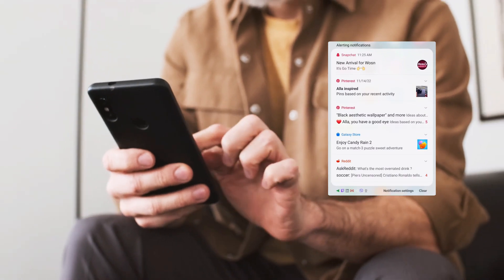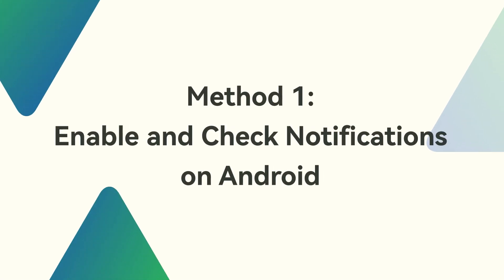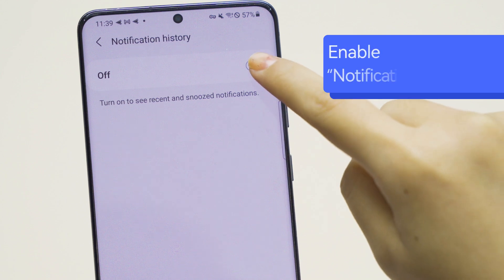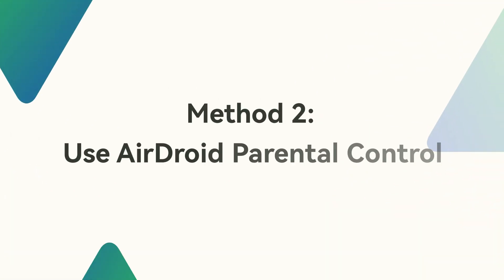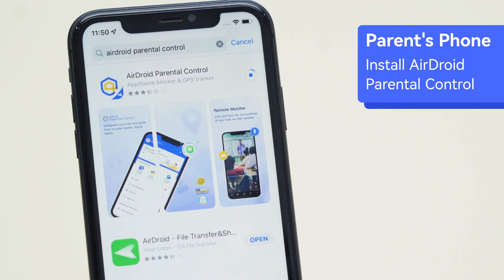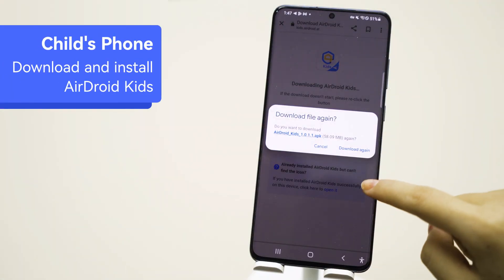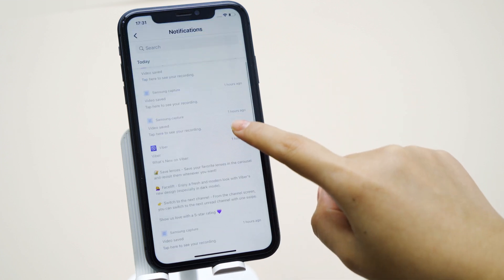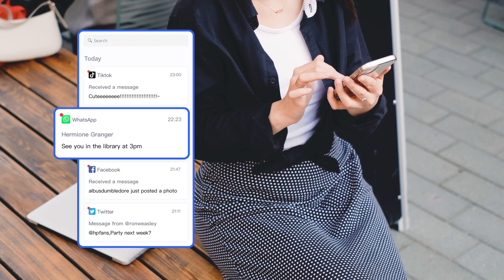How to See Your Kid's Android Notification History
As parents, monitoring and accessing Kid's Android notification history is one of the best ways to protect kids' safety online. So we will show how to see your kid's Android notification history with two methods.

Chapters:
00:00 Interview
00:40 Method 1: Enable and check notifications on Android
01:20 Method 2: Using a 3rd party tool for comprehensive features
01:38 Detail guide for using 3rd party tool
02:32 Benefits of using notification history searching